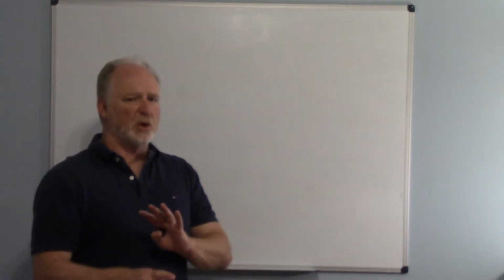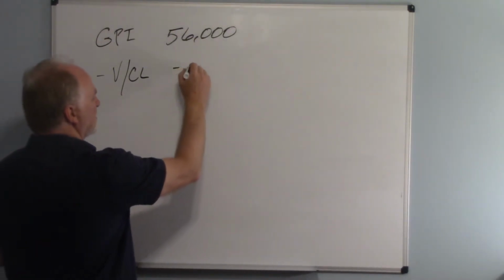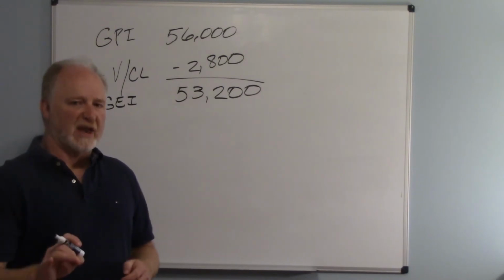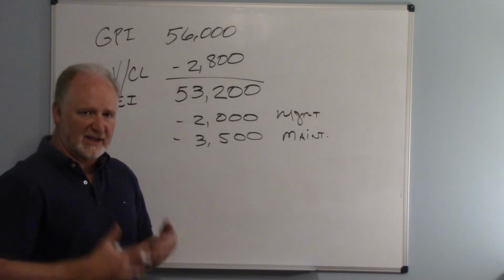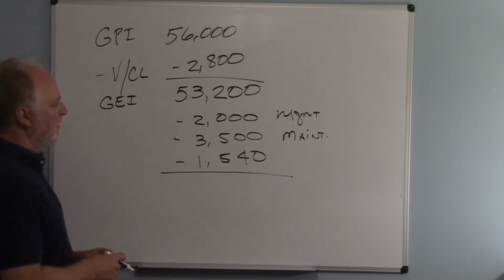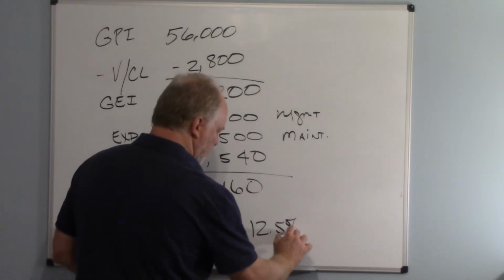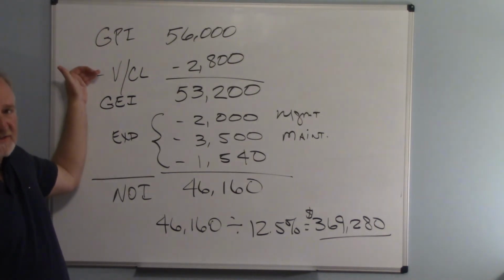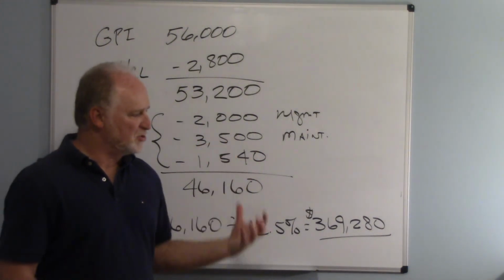Income Approach 1